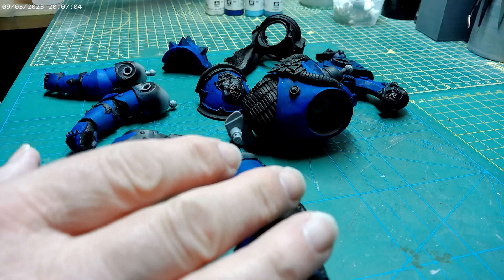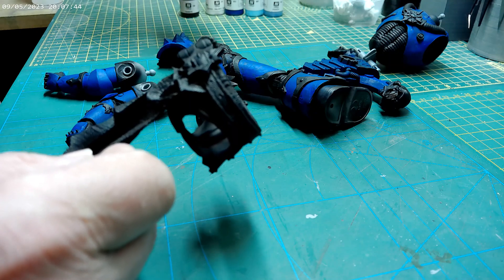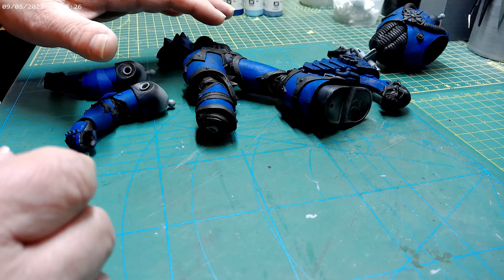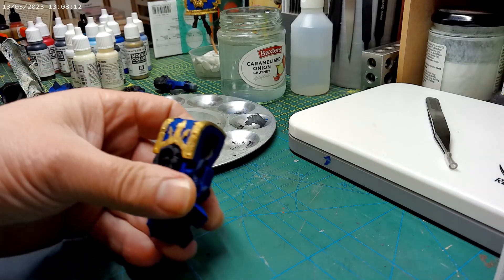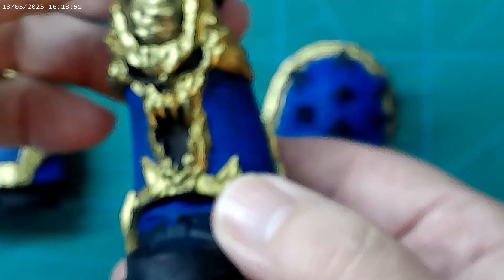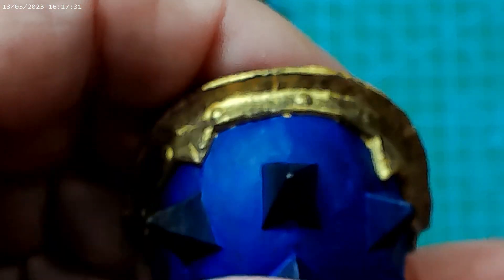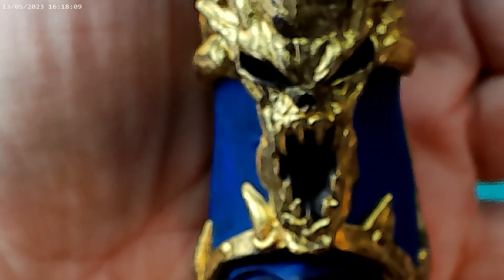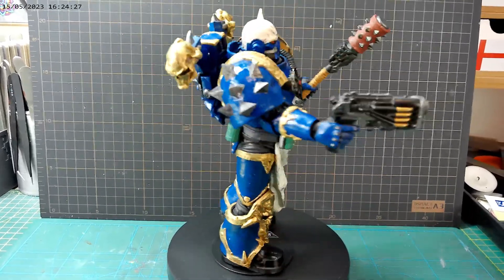Chaos Space Marine Warhammer 40k – by McFarlane Toys – Painting exercise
Hi All,
He is my painting exercise of the McFarlane Toys Warhammer 40k Chaos Space Marine. I’m not sure if this complies to any company or group in the Chaos Space Marine world, it’s just my interpretation. I hope you like it.
Cheers
Bob